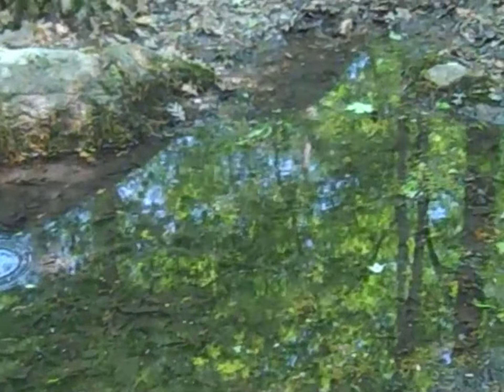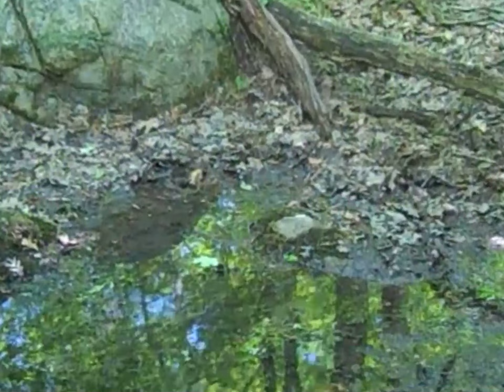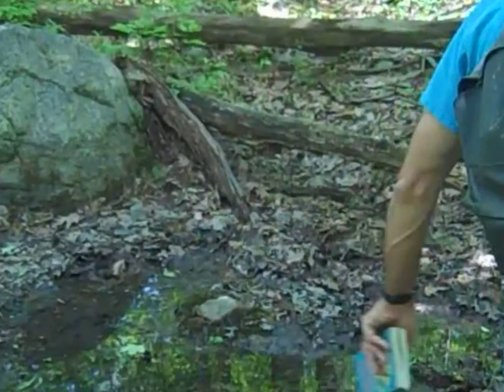Living Pool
Dr. Jeff Keller leads hike at Mountainside park Pompton Plains, NJ
Pequannock Township